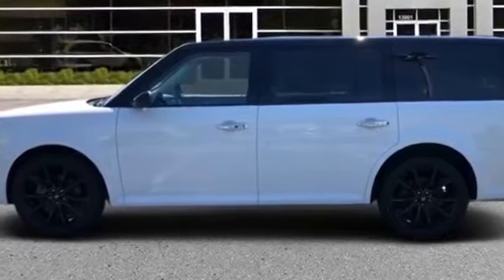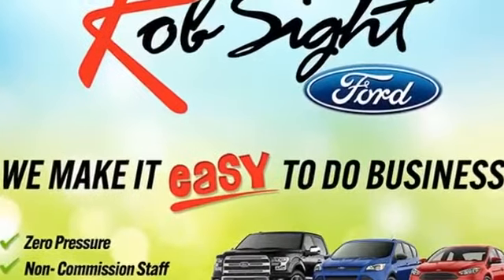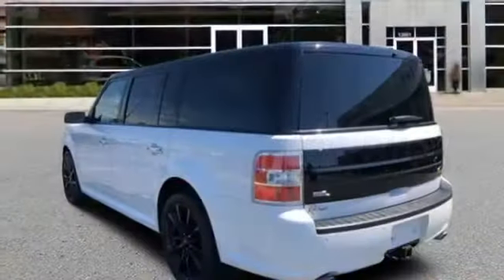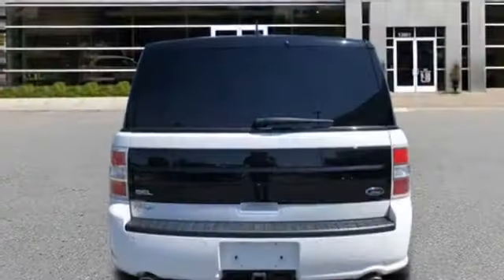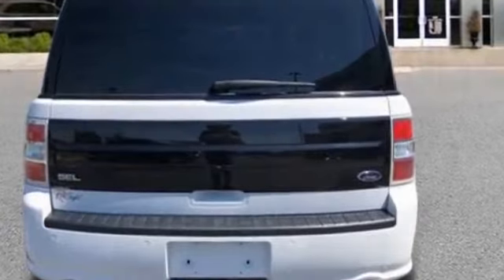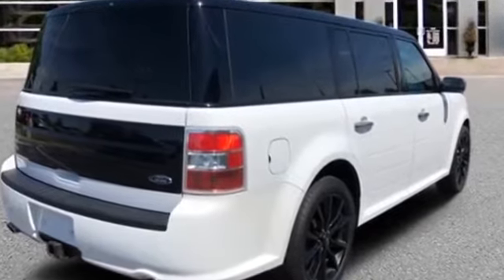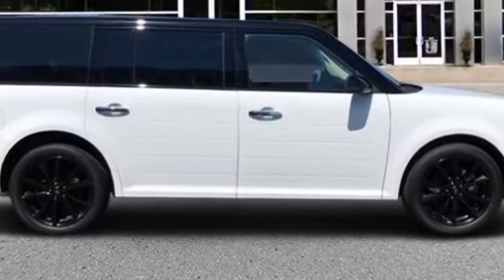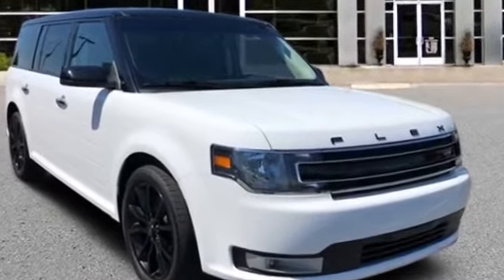Used 2019 Ford Flex SEL Kansas City MO, Grandview MO, Belton MO, Overland Park KS, Leawood KS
2019 Ford Flex SEL 2FMGK5C8XKBA06778 Video

This 2019 Ford Flex SEL 2FMGK5C8XKBA06778 is full of phenomenal features such as: